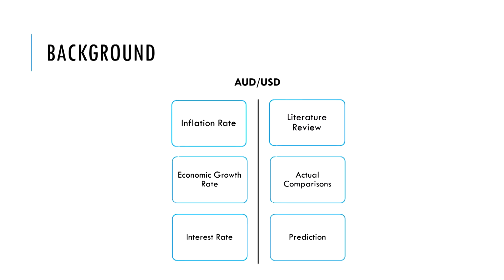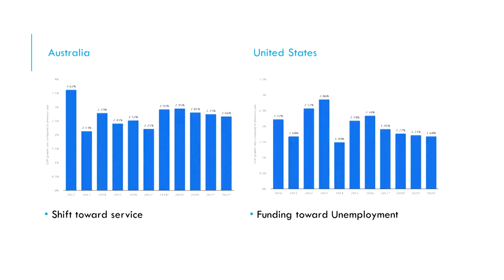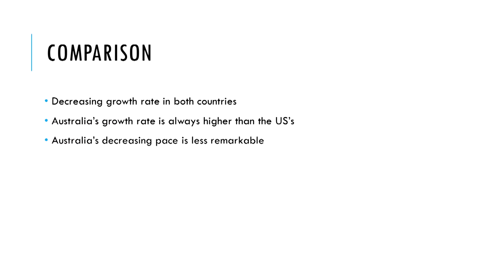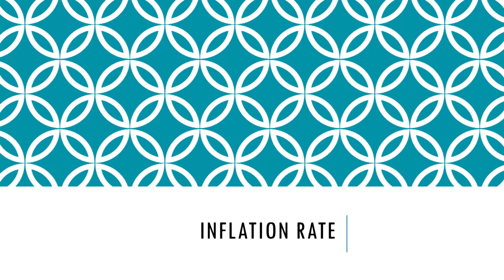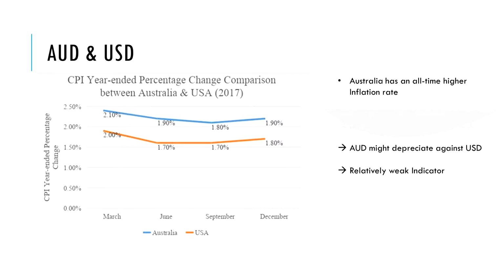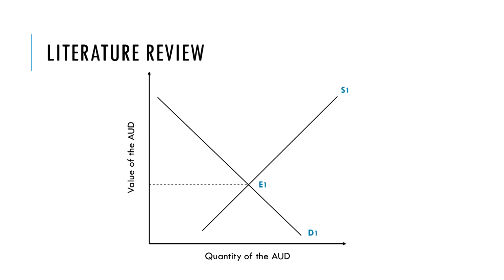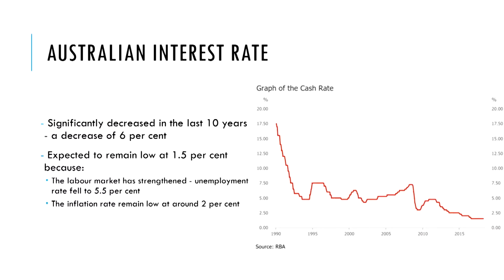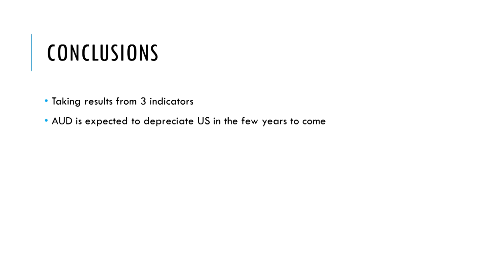Financial Markets (RMIT) - Group 10 Market Review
A university student level understanding of 3 particular indicators: Growth Rate, Interest Rate and Inflation Rate; used to analyse the AUD/USD currency trend.